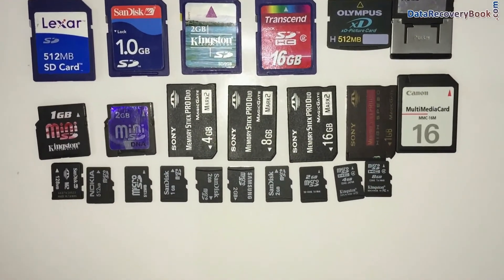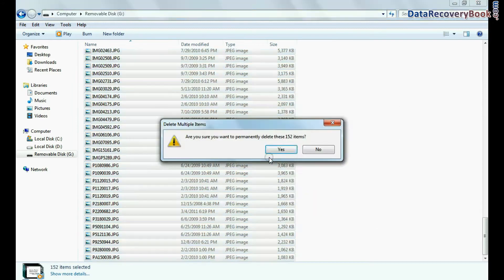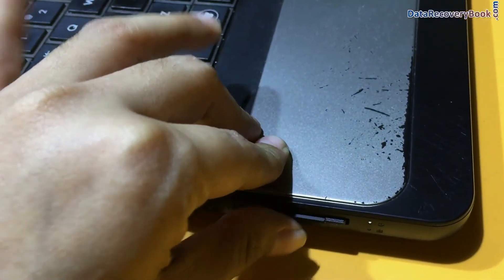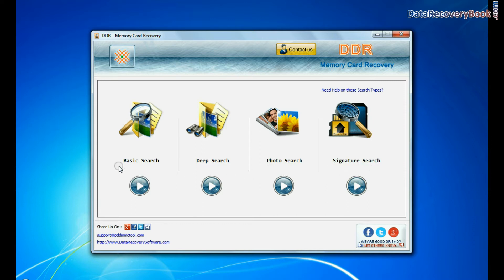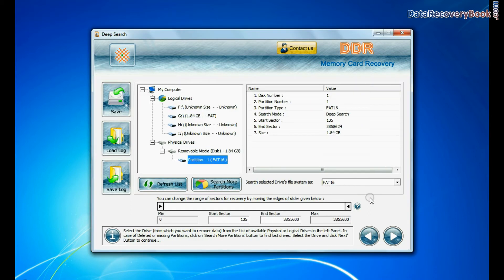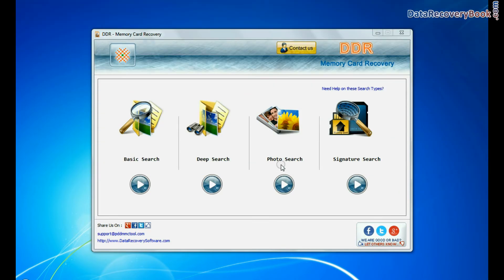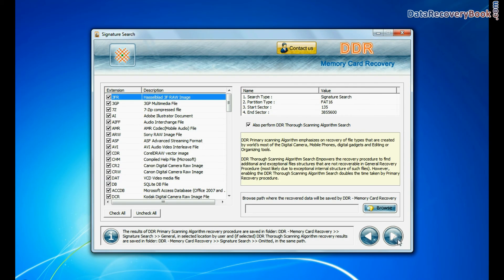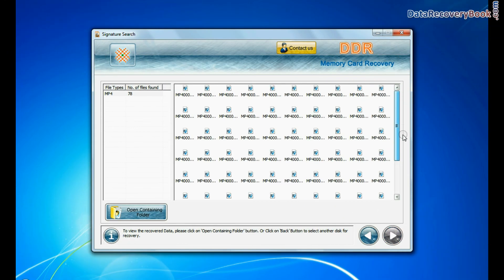Memory Card Recovery: Restore data from formatted Micro SD Card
If you are worried about to recover lost photos, pictures, audio songs, videos and other media files from Micro SD card. This video demonstration shows steps to recover and restore all missing files from Micro SD Card using Basic Search, Deep Search, Photo Search or Signature search offers by DDR Memory Card Recovery Software. Here we show you, how to connect Micro SD Card with PC or Laptop using memory card adaptor or USB memory card reader for restoring data from different devices of Micro SD Card such as mobile phone, digital camera and other device.